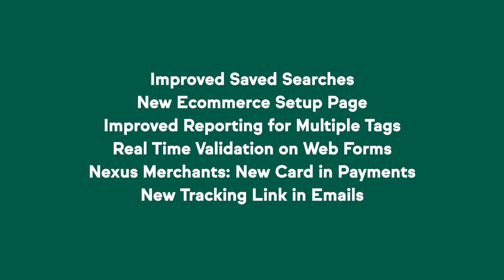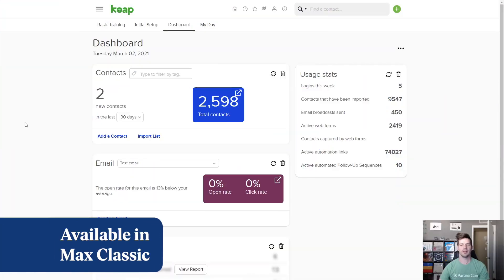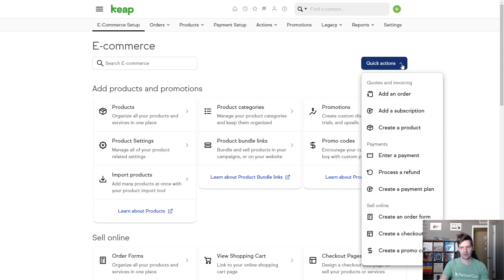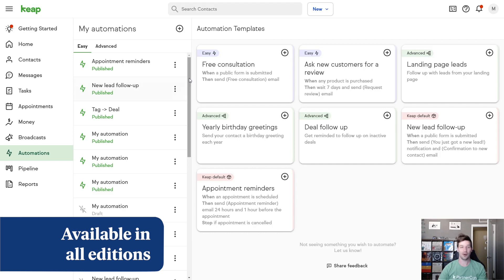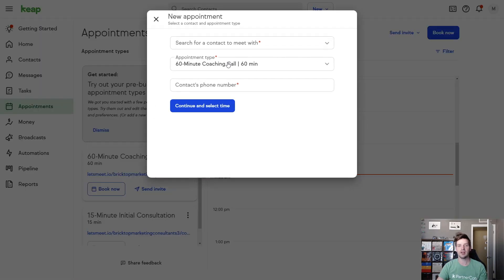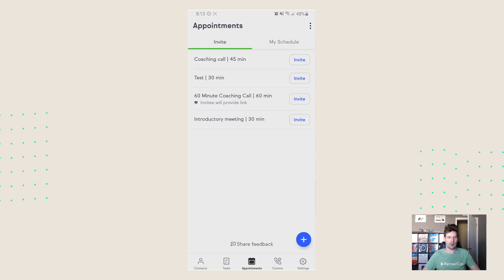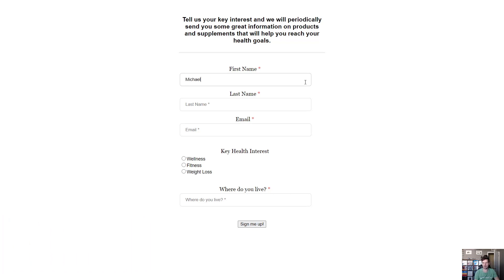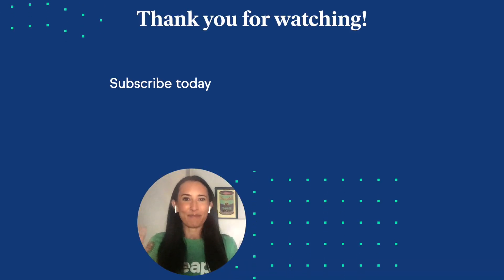Keap Release Report - Feb 2021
We released some exciting new features and updates for Keap in February. Watch to learn about all the new features and how they can grow your business. Links to each feature and video timestamps can be found below.

We know automation is the great game-changer for small businesses. Sign up for one of our workshops on implementing automation that will help our customers succeed.

0:00​ Intro
1:40 Improved Saved Search
2:26 New Ecommerce Setup Page
2:58 Improved Reporting for Multiple Tags
3:16 Zoom Integration
3:45 Custom Appointment Reminders
4:36 Preset Appointment Types
5:17 Appointment User Time Zone Settings
5:56 Mobile: New Appointments Design
6:28 Improved Contact Sorting
7:04 Real Time Validation on Web Forms
7:21 Merchants in Payments
7:35 New Tracking Link in Emails